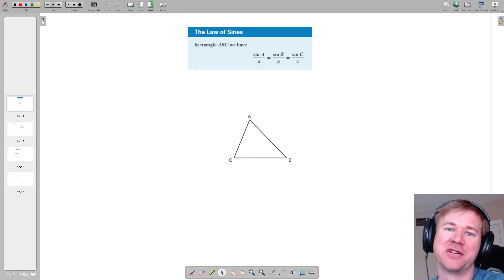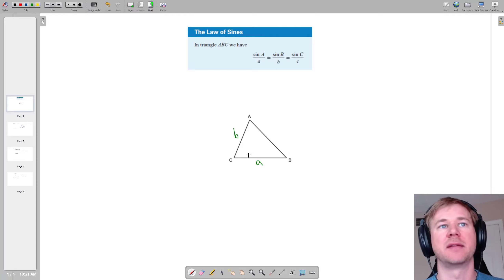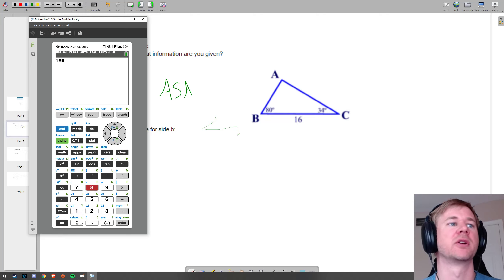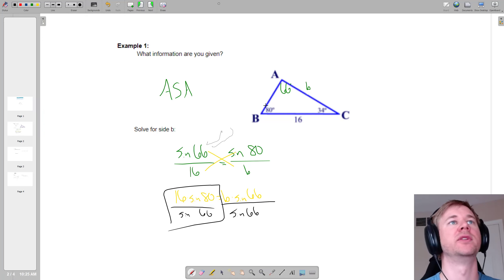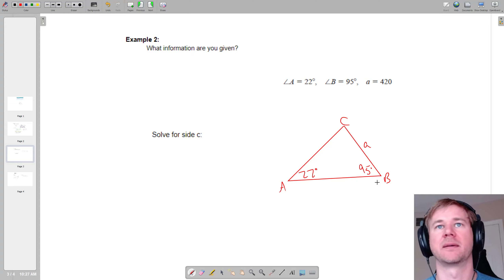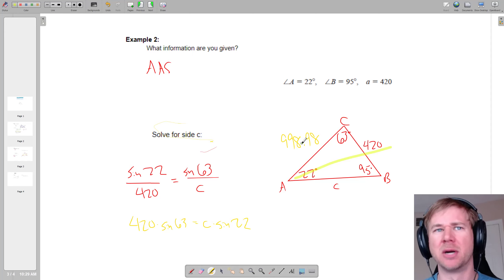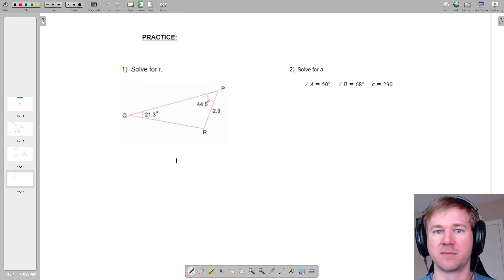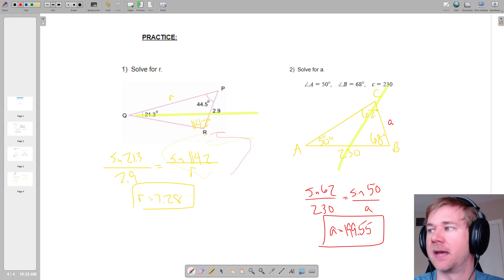Law of Sines Intro